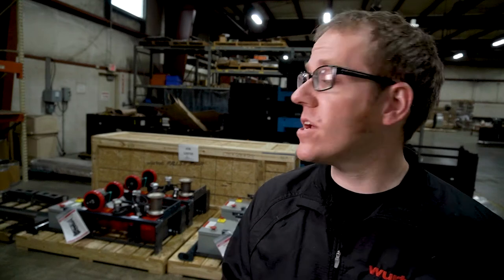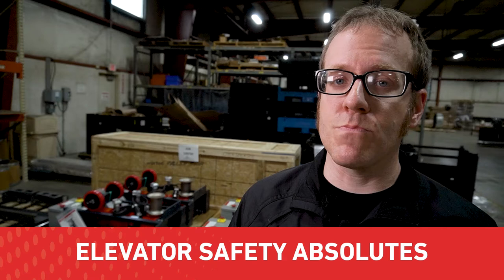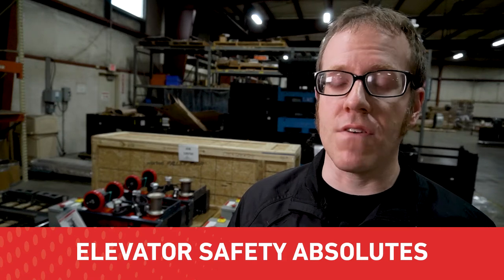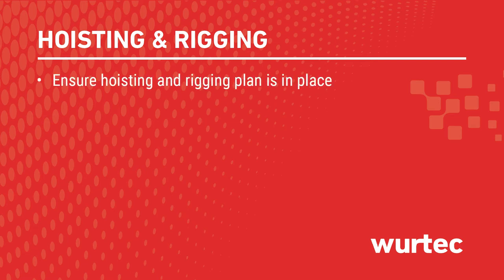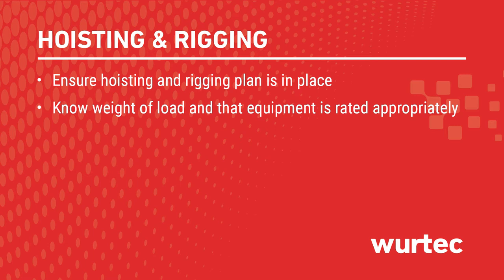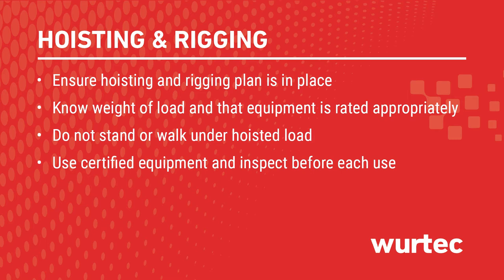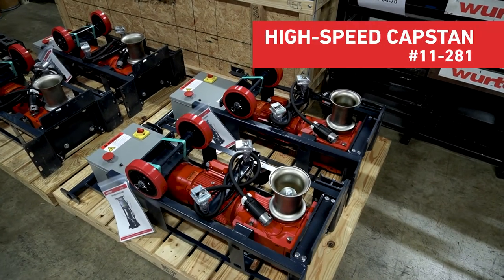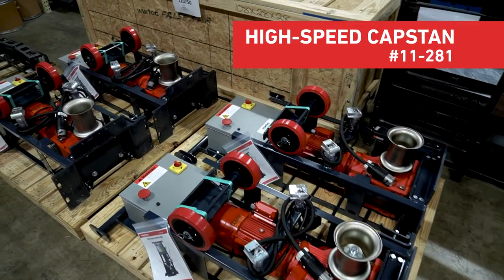Elevator Safety Absolutes | #6: Hoisting & Rigging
Attention elevator mechanics - follow these principles to stay safe while using hoisting and rigging equipment on the job.

This is Clip #6 in our series about the Elevator Safety Absolutes.

You can find the Wurtec High-Speed Capstan Hoist and a wide array of elevator mechanic tools at our